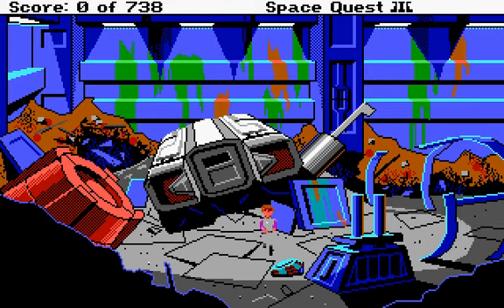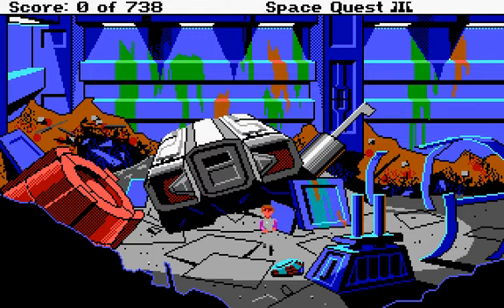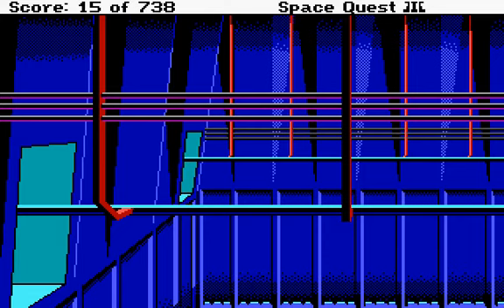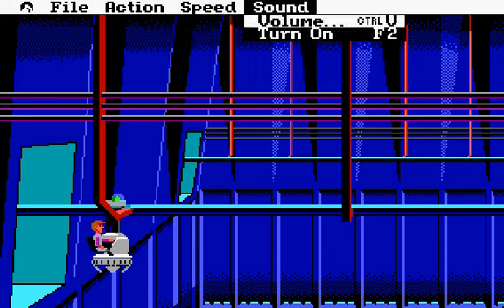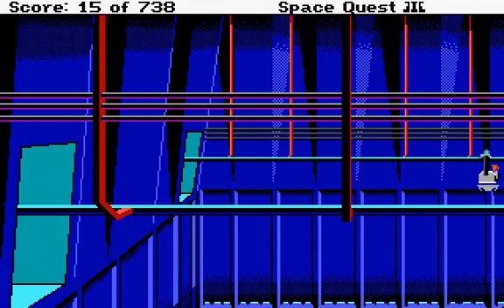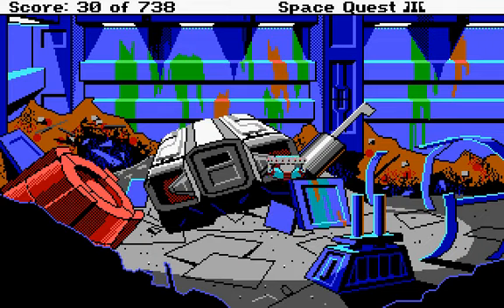Let's Play Space Quest III: The Pirates of Pestulon - Part 1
Hey all,

I have been off the face of the planet for a few reasons. 1) Of course, work. 2) I currently have laryngitis. It's not presentable in this video because I filmed it before hand, but I'm somewhat quite ill right now. For some reason I have this uncanny knack for getting sick -_-; 3) I just think .. there should be a number 3 to make it all even so rawr here's the third reason rawr ok nom.

But YES! We begin our third adventure with Roger Wilco as we find ourselves in a garbage scow...
This.. should be interesting..